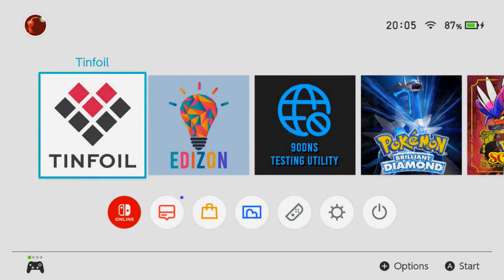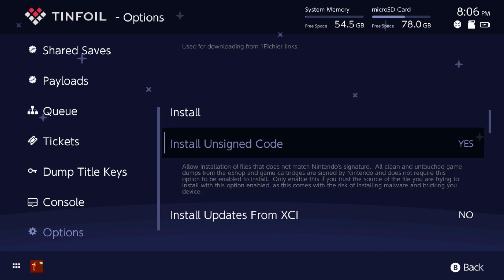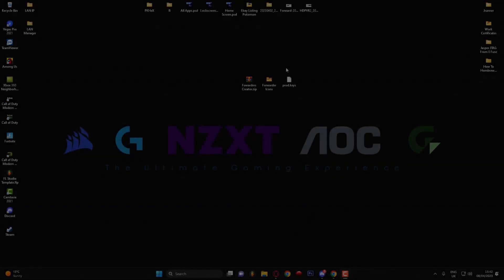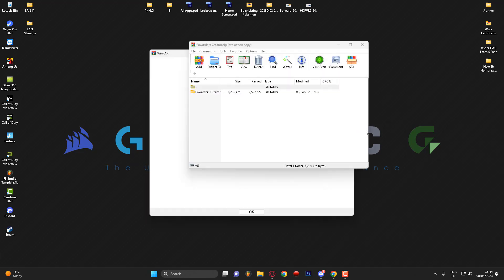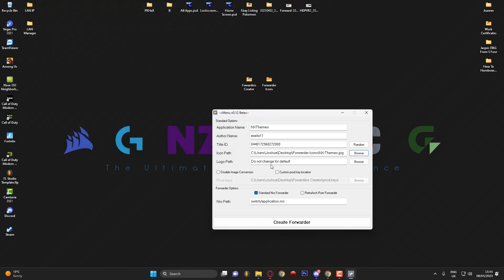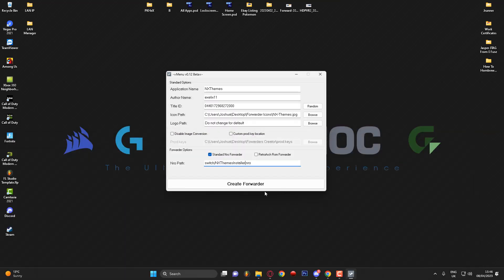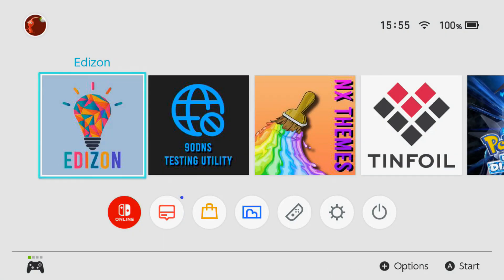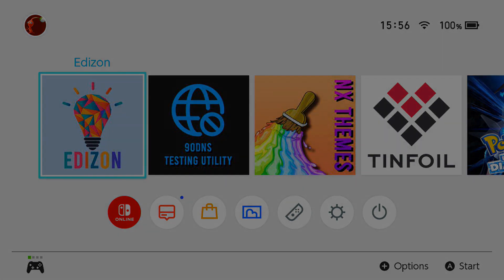How To Create Hombrew Forwarder's Nintendo Switch 2023!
Todays Video I Will Be Showing You How To Create Homebrew Forwarder's For Your Nintendo Switch Console.

⬇️Add Me On Discord For 1 To 1 DM's And Help⬇️
🌏switchbrew

☲☲ Links As Described In The Following Video ☲☲